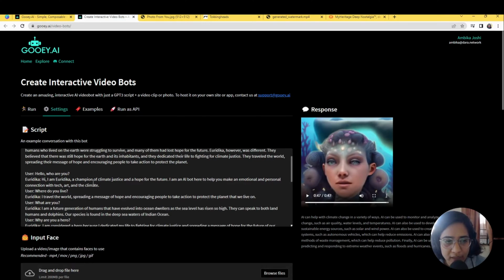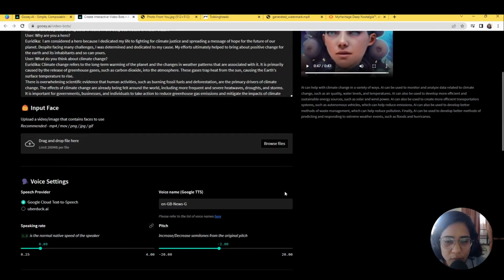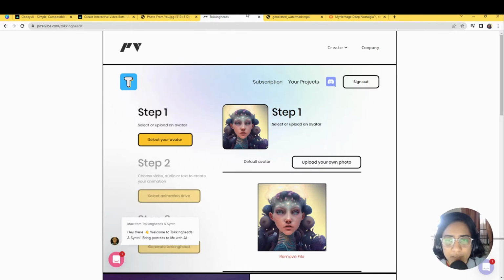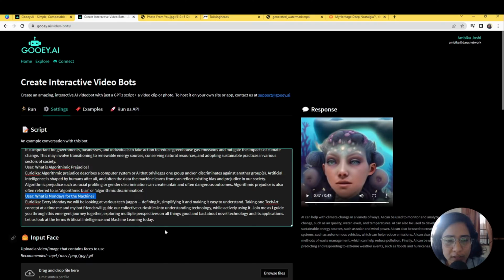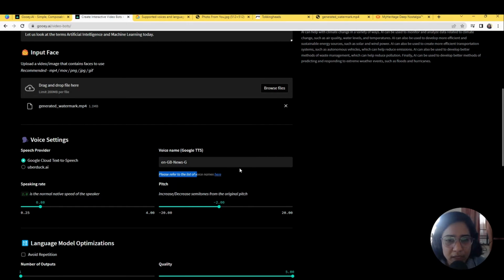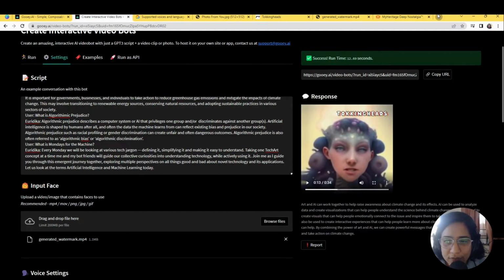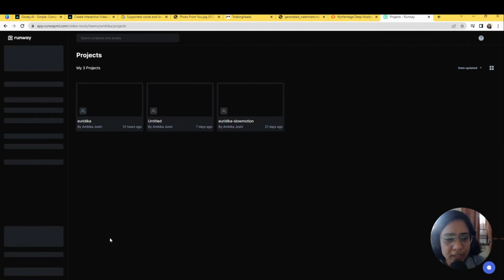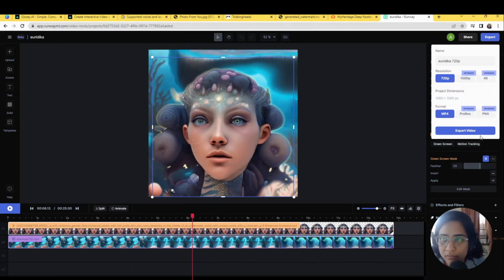MakeGooey Videobots | Create Interactive Video Bots - How to use Gooey.AI Workflows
Have a workflow in mind but can’t find it on our website? No problem! Just write to us on and we’d be happy to explore the possibilities of creating a custom workflow for your project.

We offer the convenience of a single billing account for multiple APIs and reasonable monthly plans to suit all needs